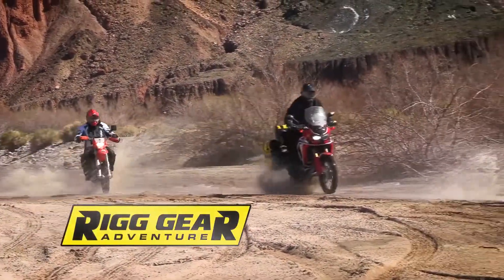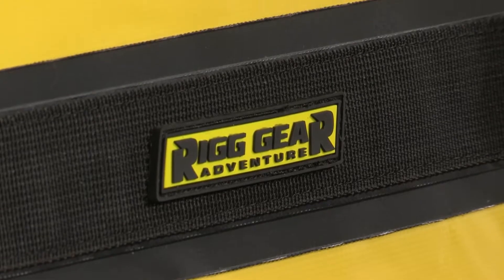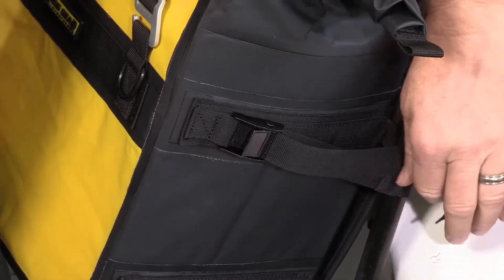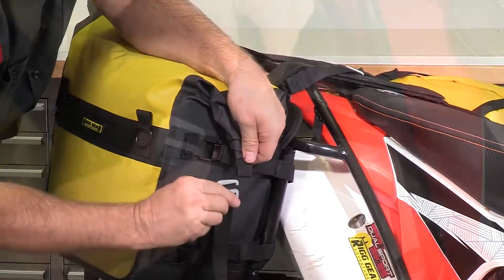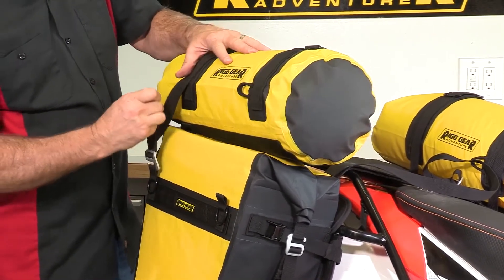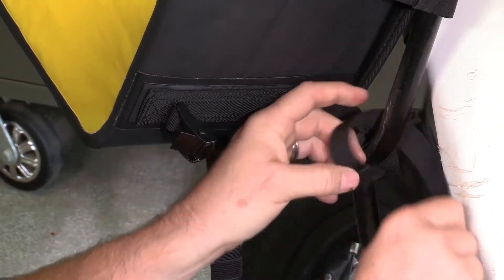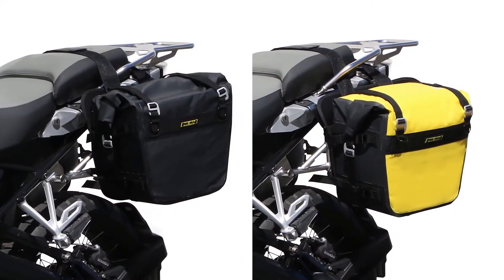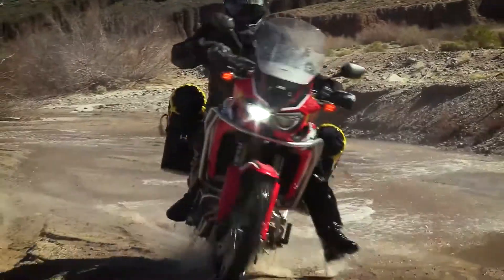Nelson Rigg | Rigg Gear Sierra Dry Saddlebags SE 3050